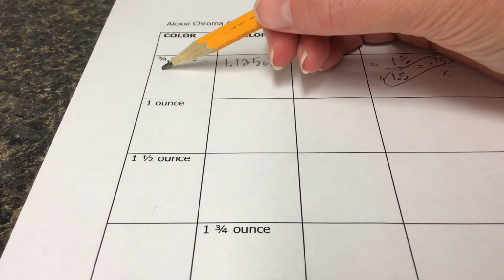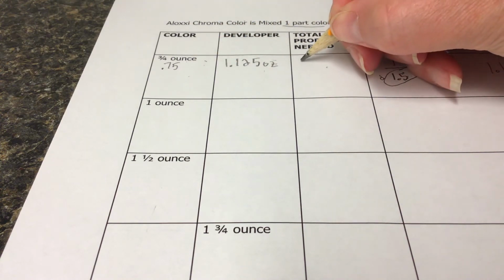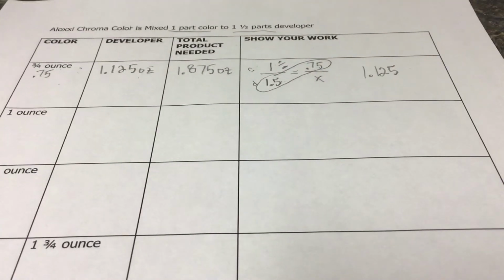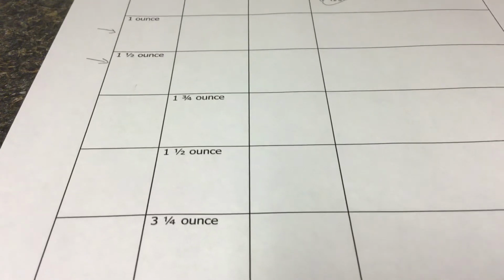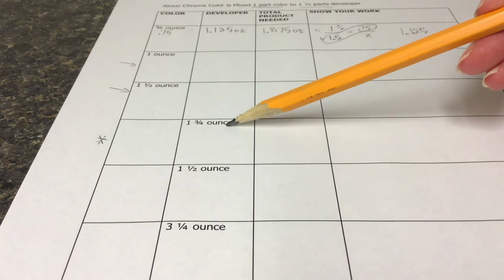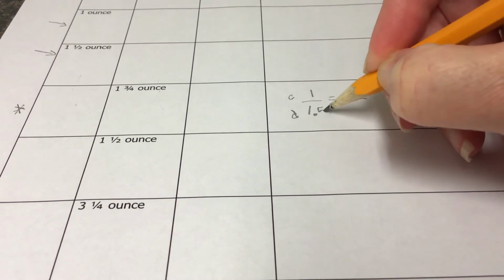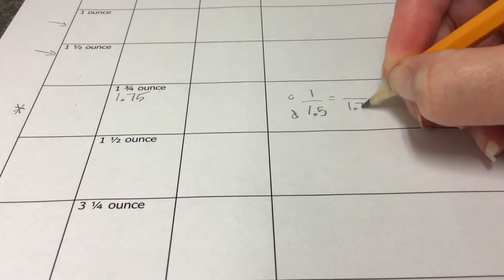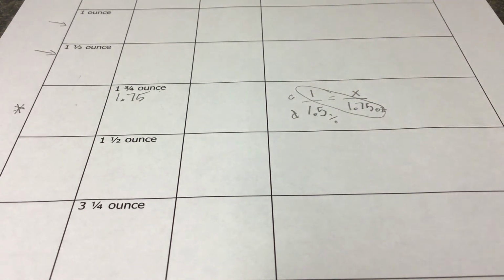COS Basic Mixing Extra Practice